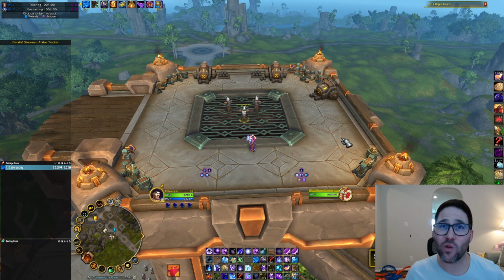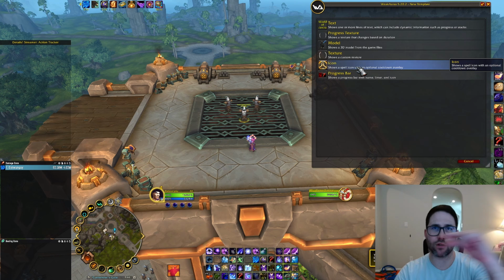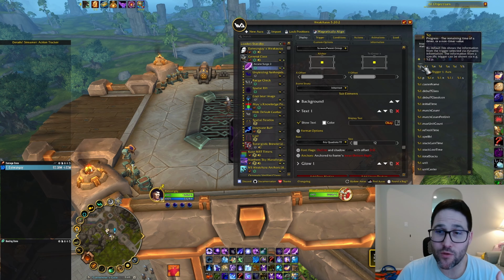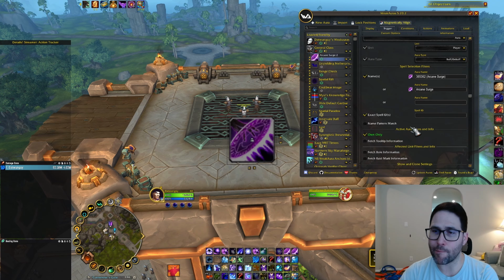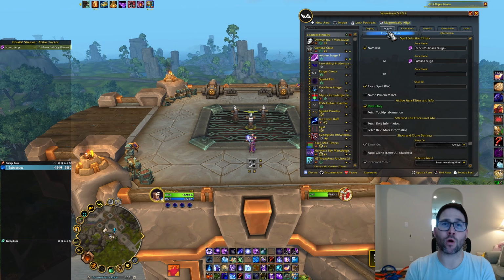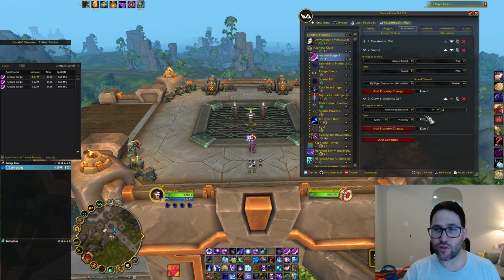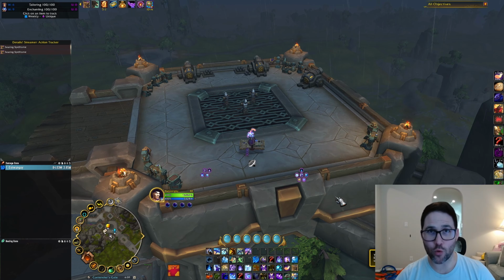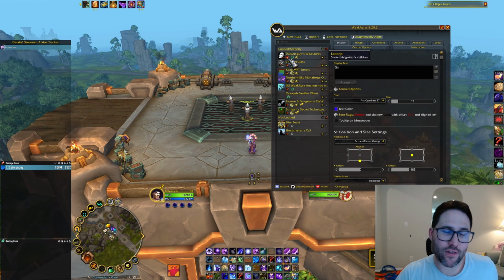WoW To: Intro To WeakAuras (Install & Create)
Ever heard of WeakAuras but don't know what they are?
Or you have heard of em but you don't know how to make or edit them?
Well this comprehensive "intro" guide will hopefully help you have a better understanding.

Ask questions in the comments if you need help
Or reach out in Discord: thatoneguy113

0:00 - Installing WAs addon and using Wago.io
5:52 - Creating your own WAs
13:49 - Triggers
19:00 - Conditions
22:18 - Testing
22:45 - Editing
23:15 - Animations
24:20 - Sound
26:26 - More Conditions
31:17 - Load Tab